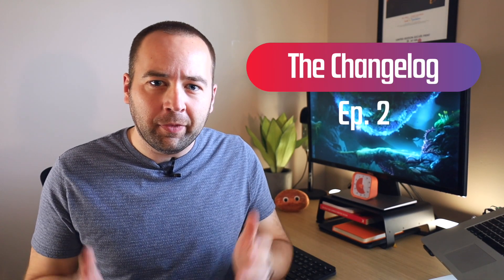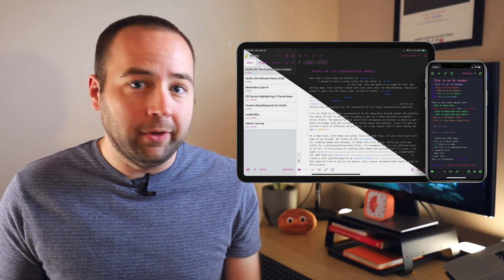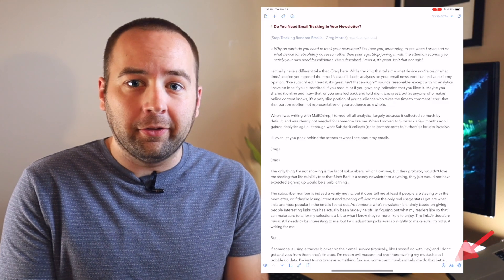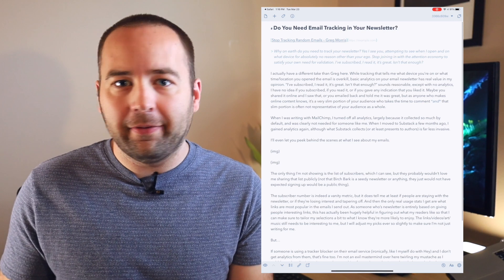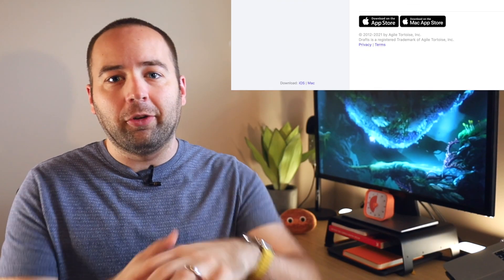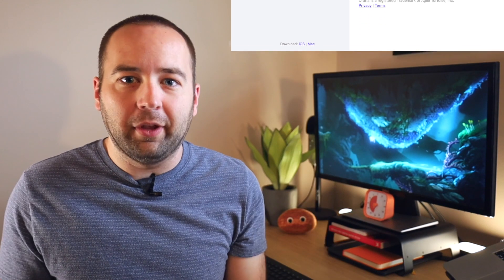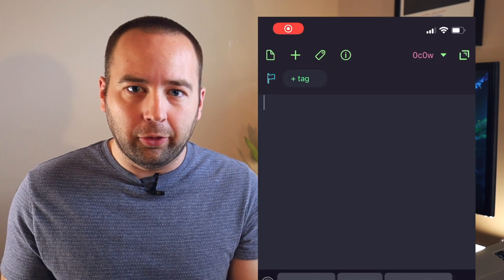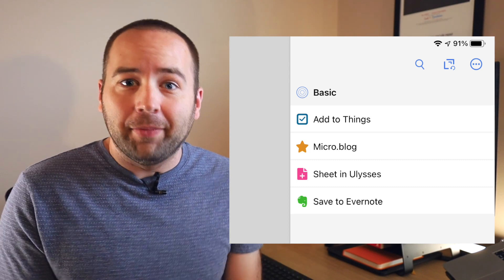What's new in Drafts Version 26 (The Changelog)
0:00 - Welcome
0:15 - What is The Changelog?
0:25 - Theming and syntax highlighting
2:24 - Best of the rest
3:08 - Outro